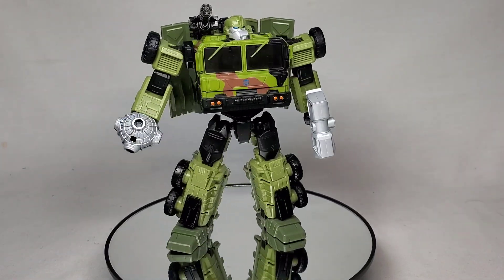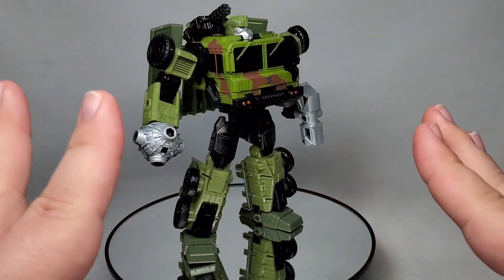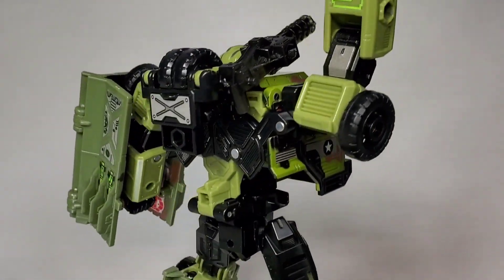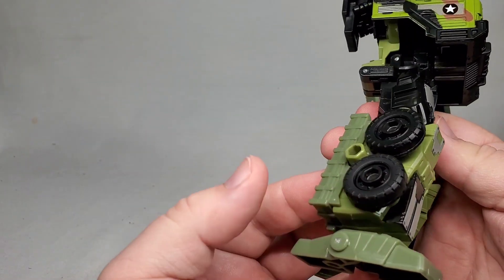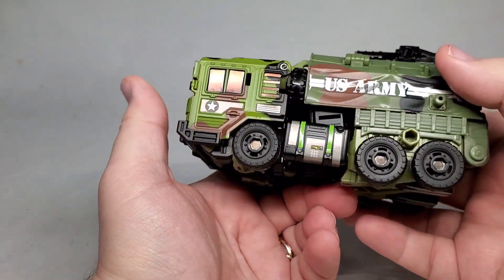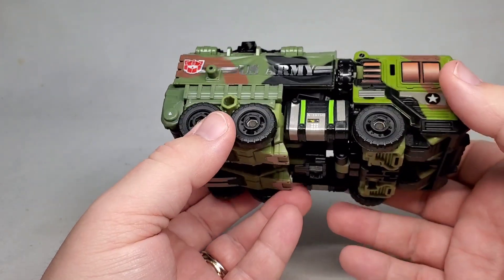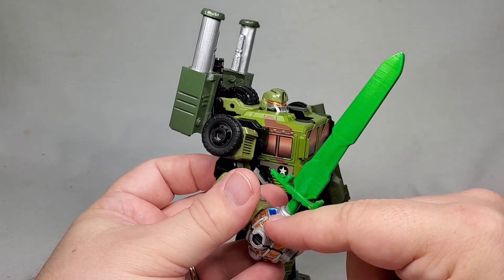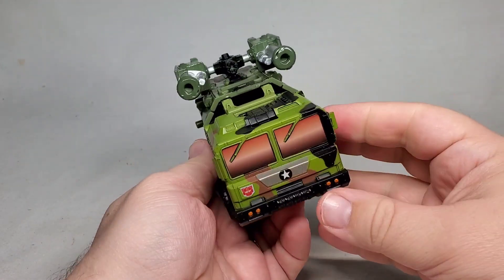Custom Corner: G2 General Optimus Prime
Another ToyHax upgrade custom! This time we are taking Legacy Bulkhead and turning him in to G2 General Optimus Prime.